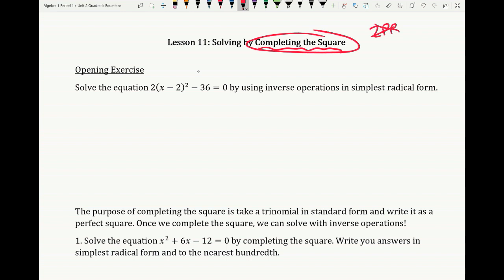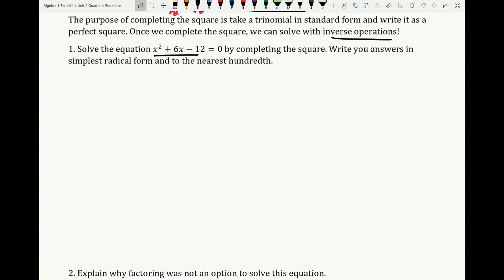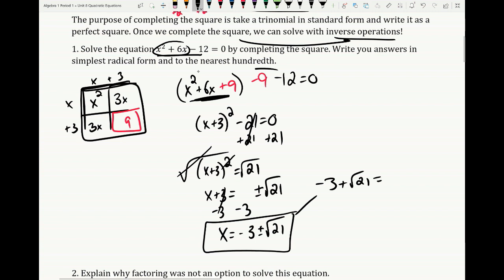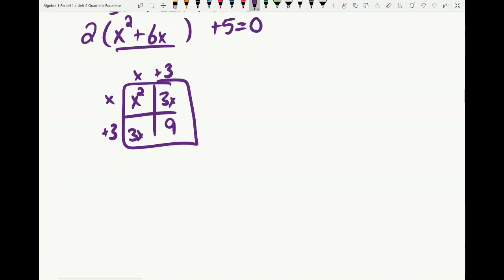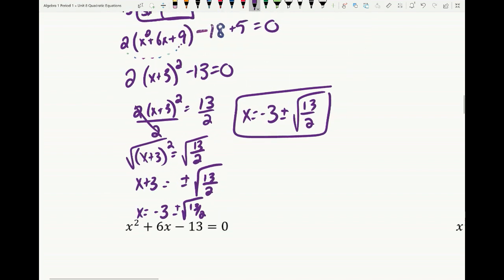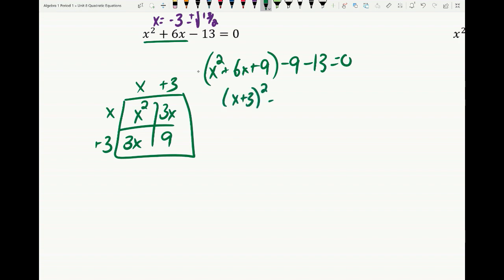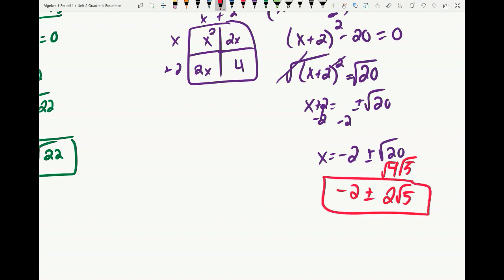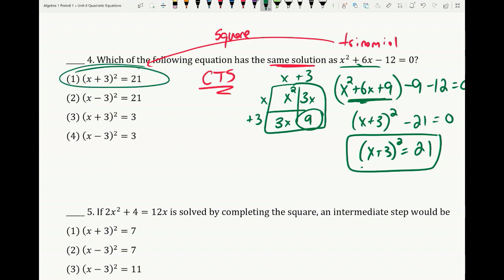Lesson 11: Solving by Completing the Square